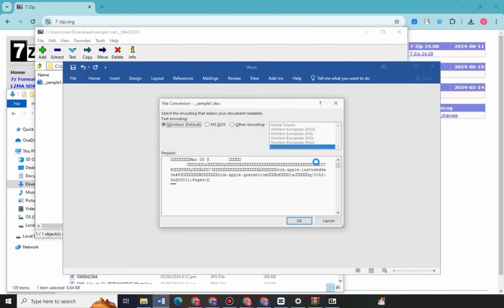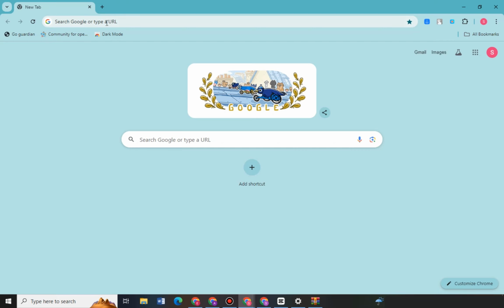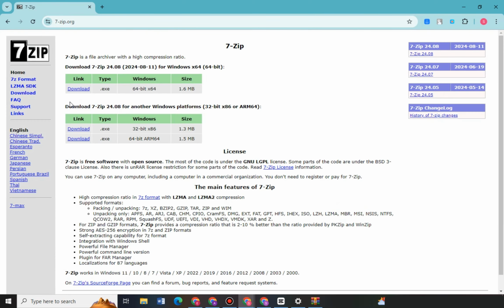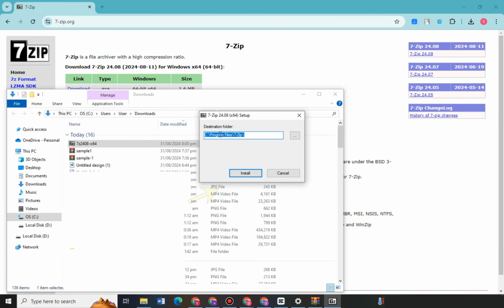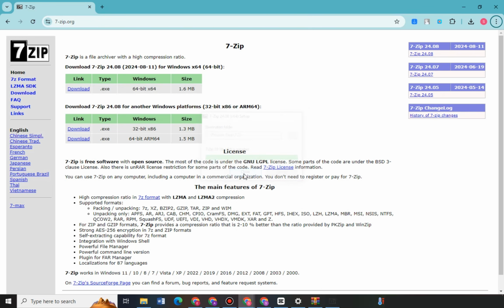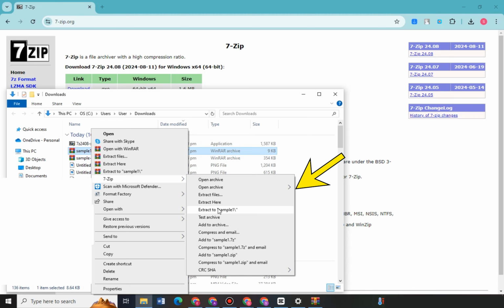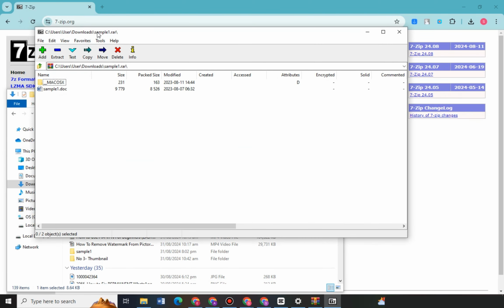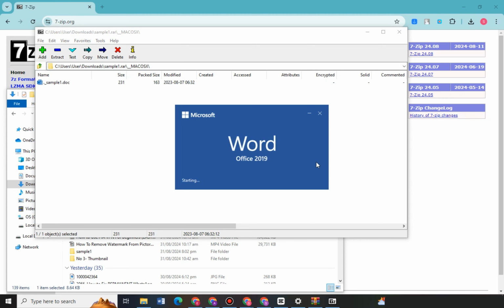How To Extract A Zip File In Windows 11 - FULL GUIDE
How To Extract A Zip File In Windows 11

In this video I'll show you how to extract zip files on pc. The method is very simple and clearly described in the video. Follow all of the steps & learn unzip files in windows 11